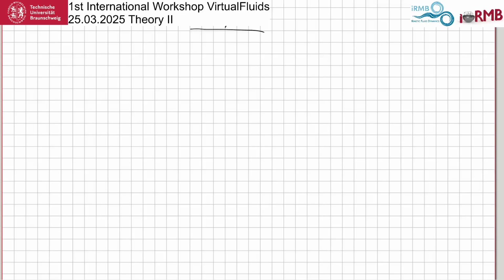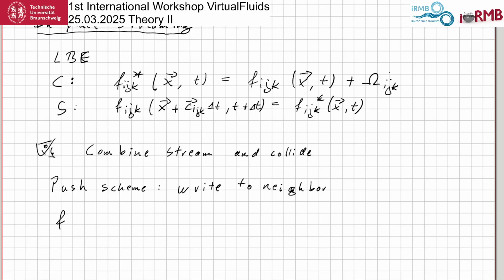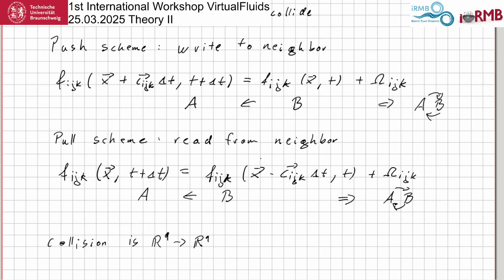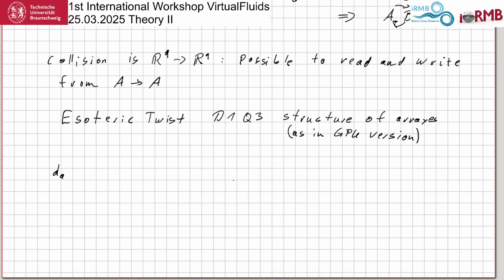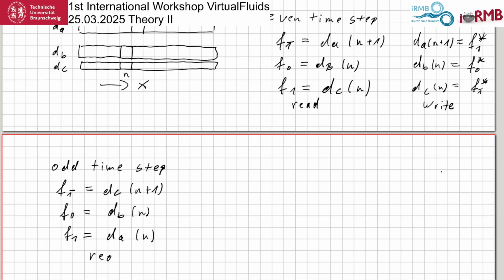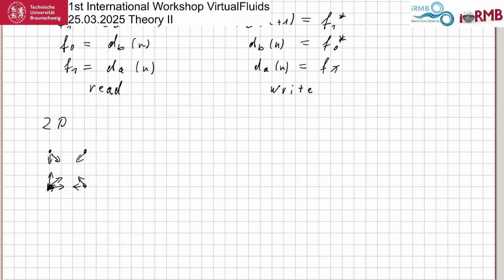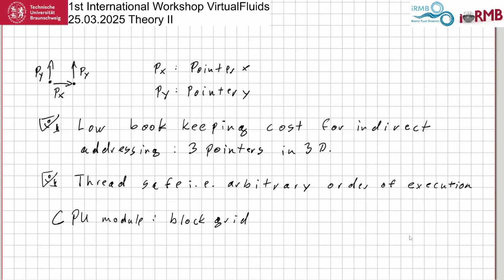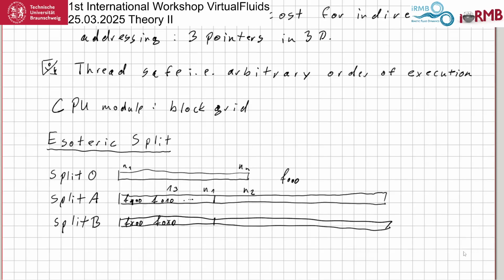1st International Workshop VirtualFluids Theory II (a)